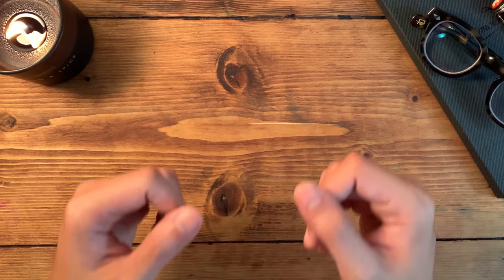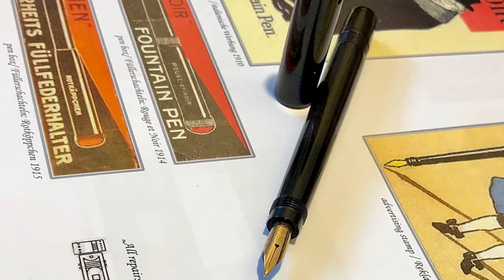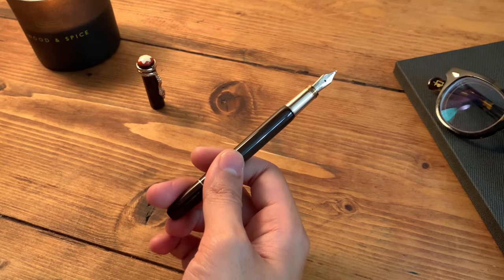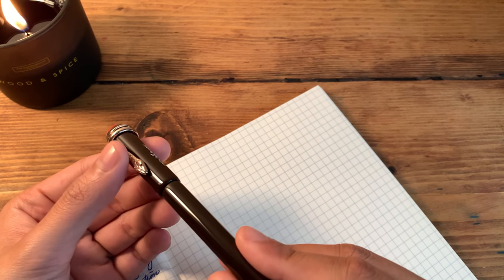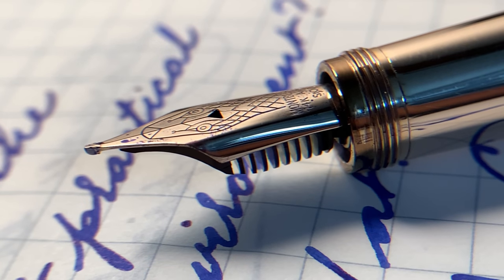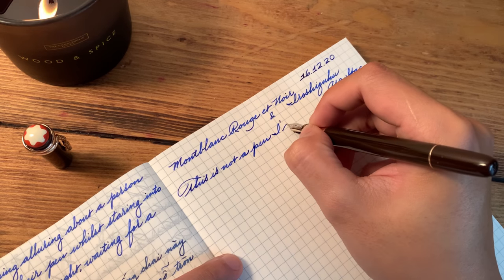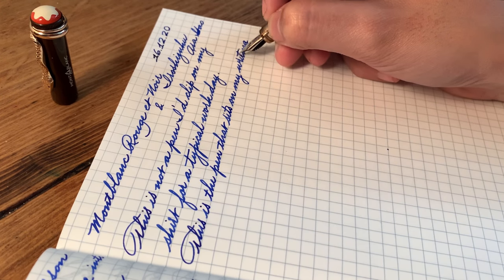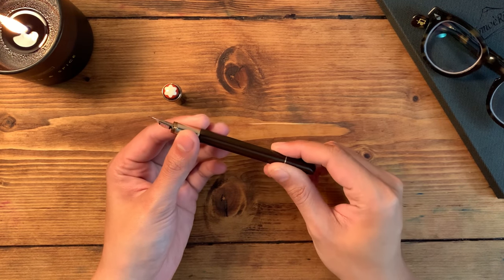A vintage look without the vintage hassles | Montblanc Rouge et Noir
This is a review of a pen I acquired recently - the reissue of Montblanc Rouge et Noir Tropic Brown edition (2017), and I would also like to address the choices between a real vintage pen or a vintage inspired pen to add to your collection.

Pens featured in this video:
Montblanc Rouge et Noir Tropic Brown F

Inks:
Pilot Iroshizuku Asa-gao

Timestamps:

00:00:47 History and details

00:04:17 Vintage or vintage inspired?